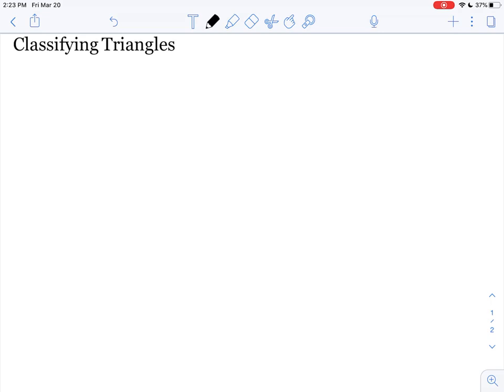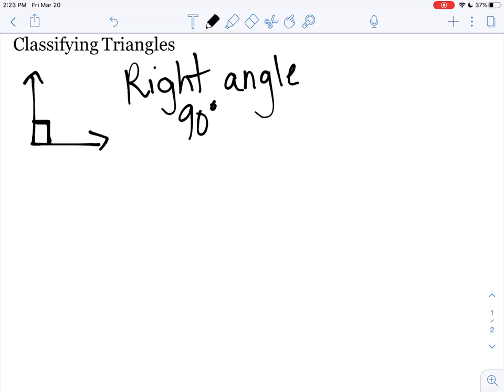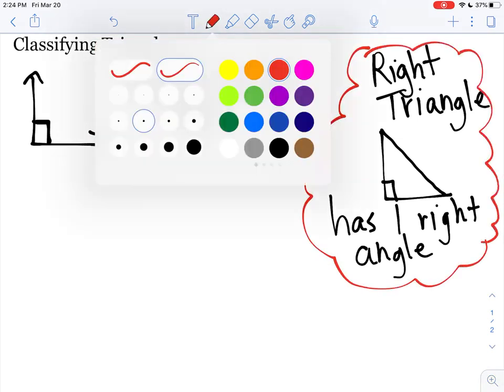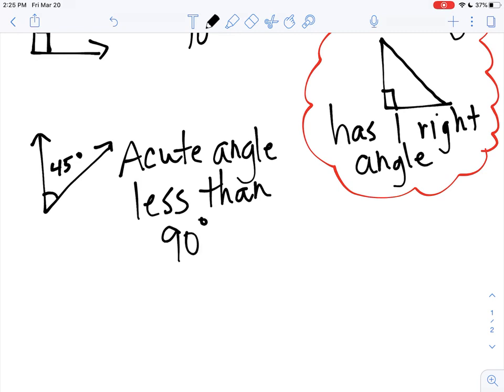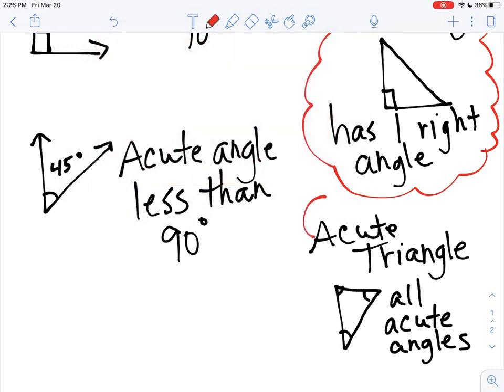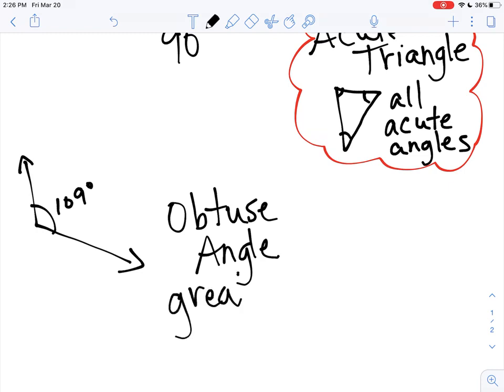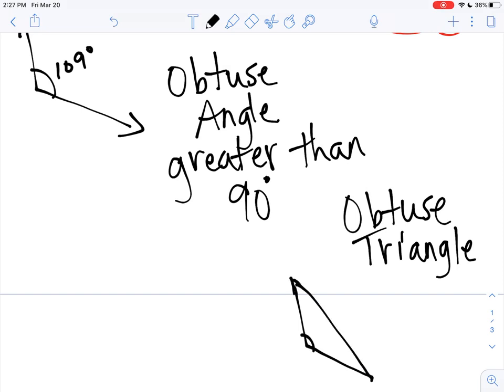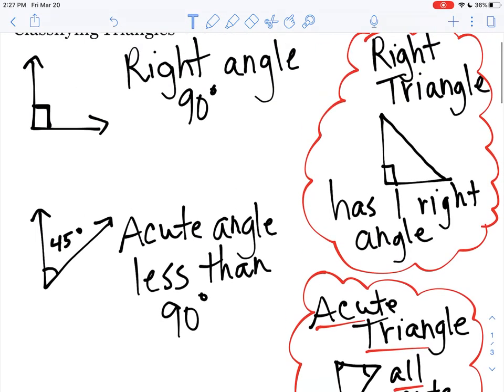4th Grade Classifying Triangles acute, right, obtuse